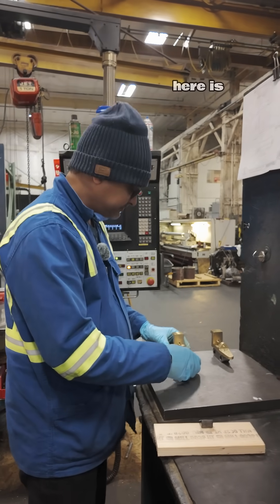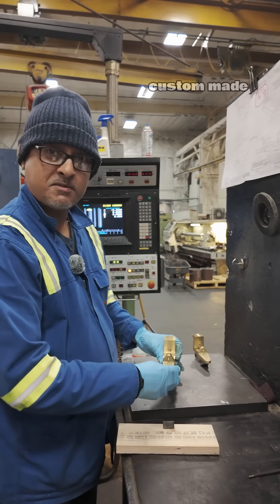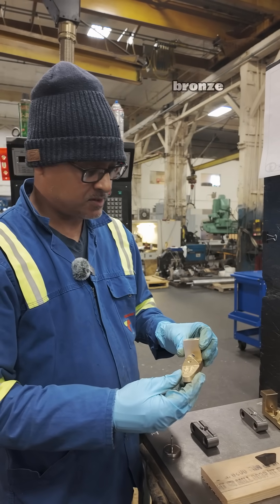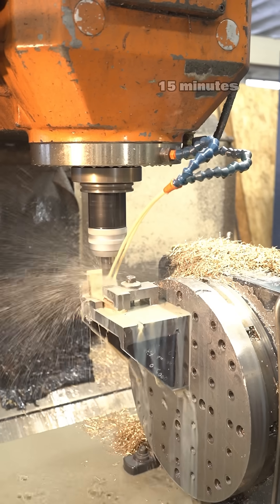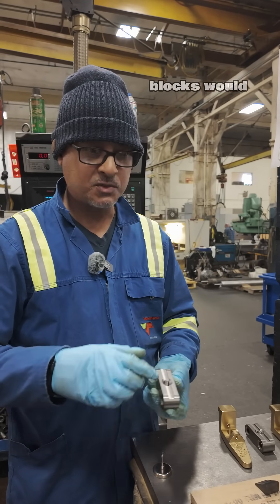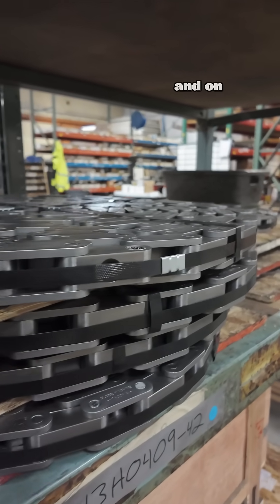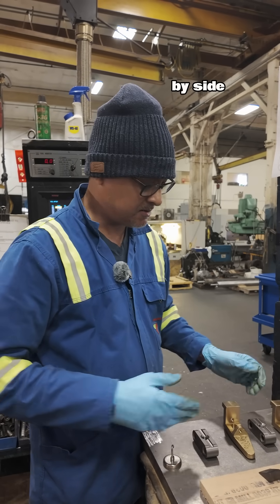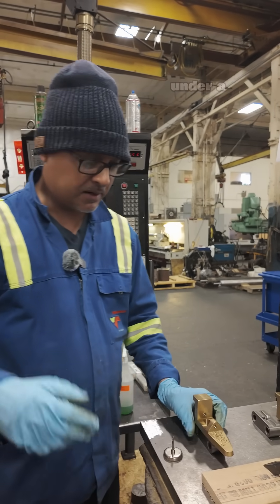Behind the Scenes: Machining Brass for Conveyors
Ever wonder how products move smoothly through a sawmill? We're taking you behind the scenes at Globe Machine Manufacturing in Tacoma, WA, to show you the crucial role of these custom-machined brass lugs. These lugs, made from bronze castings and machined on our 4-axis CNC, are a key component of our custom conveyor chains. They ensure precise product feeding into the saw, preventing slippage and maximizing efficiency. Watch to see the machining process, quick installation, and how these lugs contribute to a smooth-running sawmill operation.